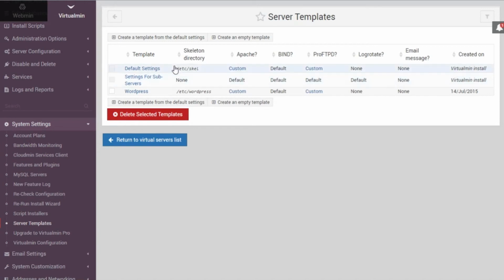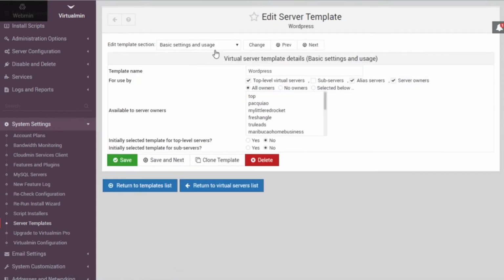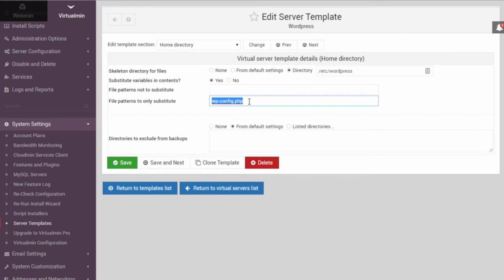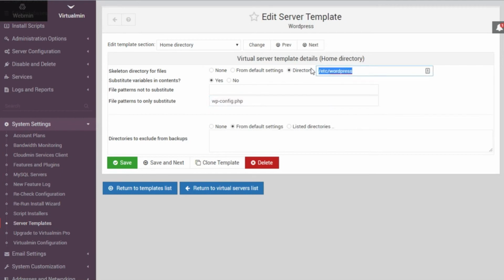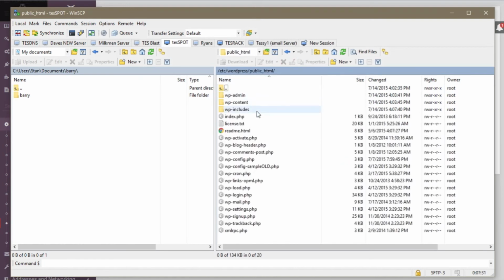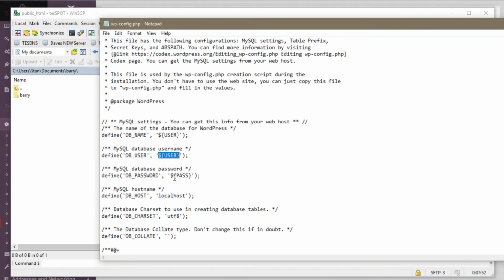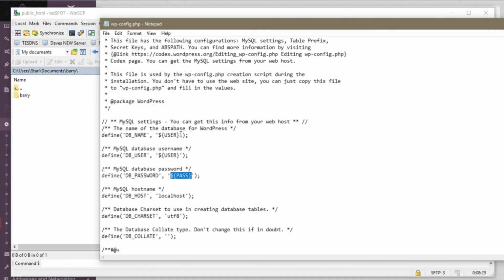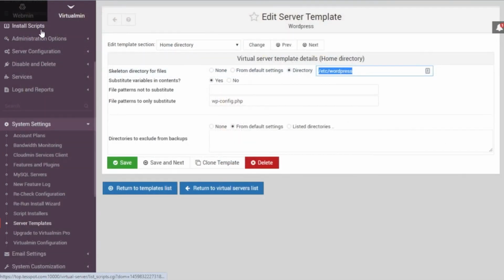WordPress Server Template on Virtualmin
Auto-install WordPress on your virtual servers on your Virtualmin/Webmin server.  So easy and quick to have Virtualmin install WordPress for you.